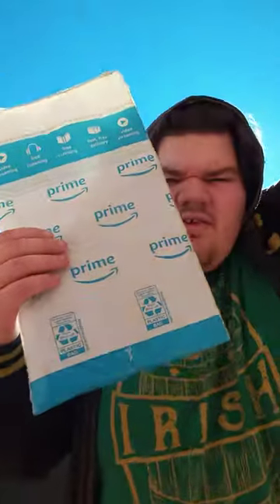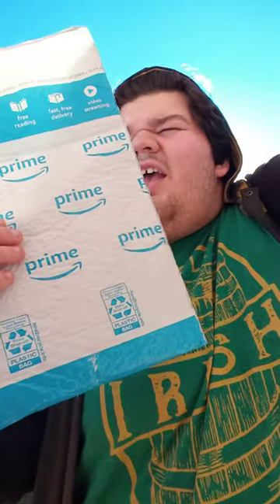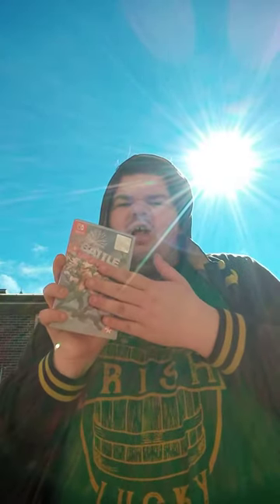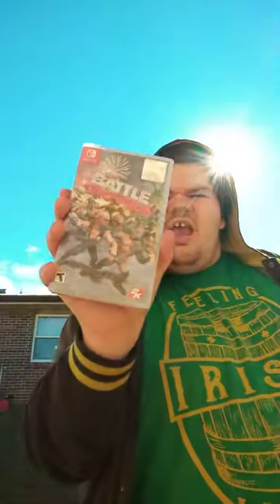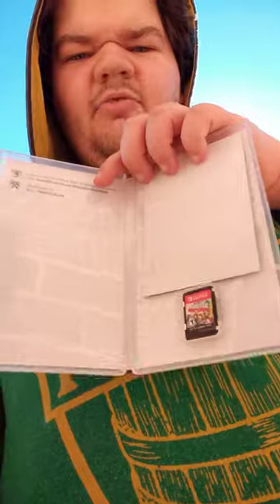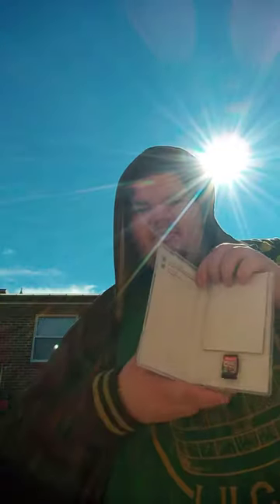WWE 2K Battlegrounds Nintendo Switch Unboxing